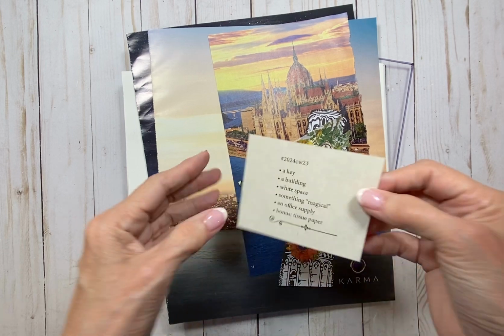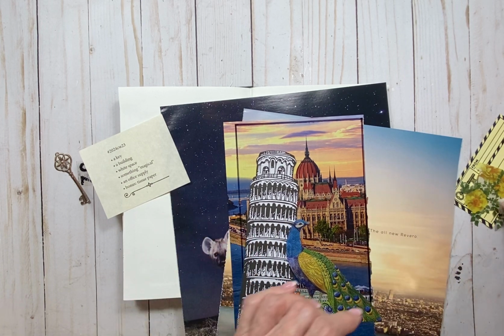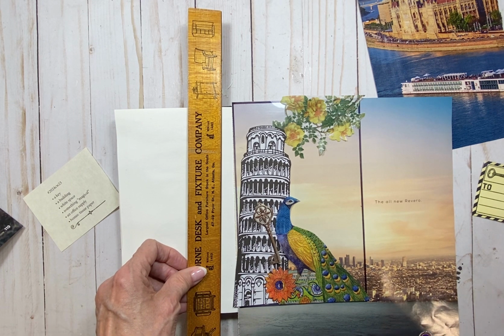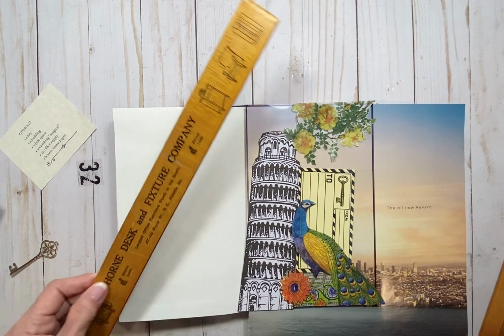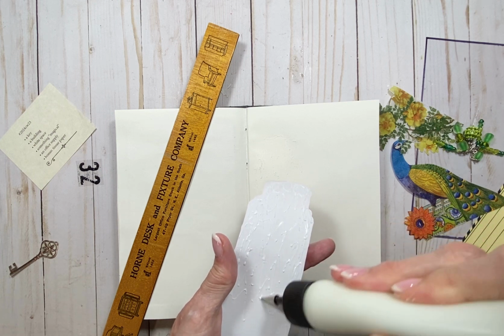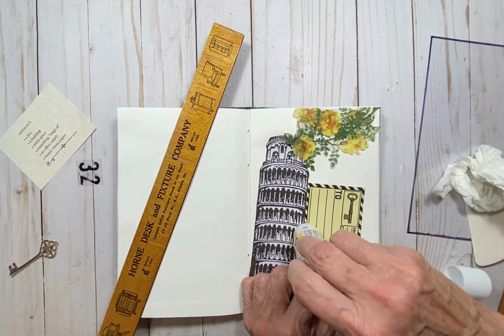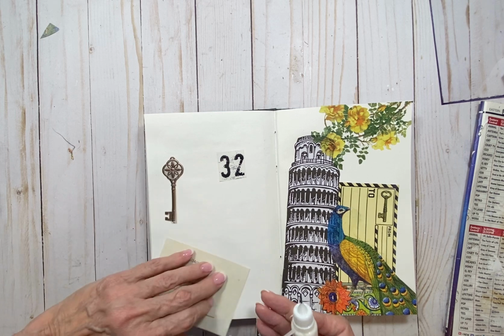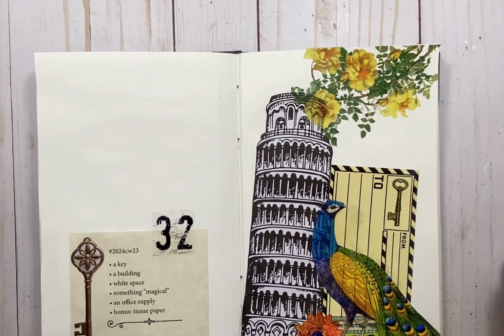2024cw23. Margarete Miller’s weekly collage challenge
2024cw23. Margarete Miller’s weekly collage challenge